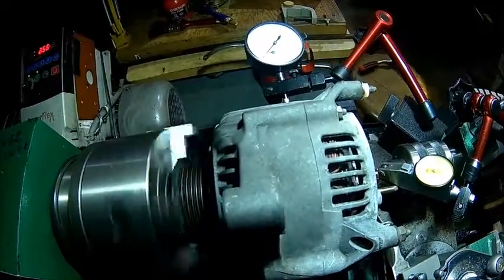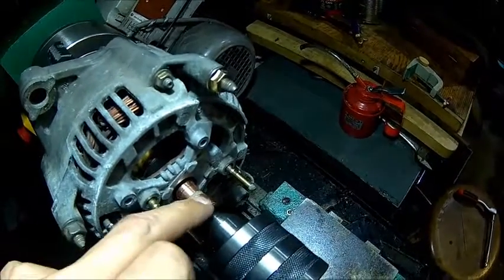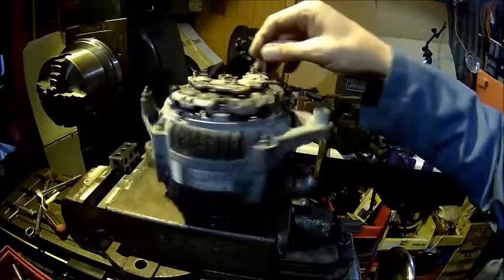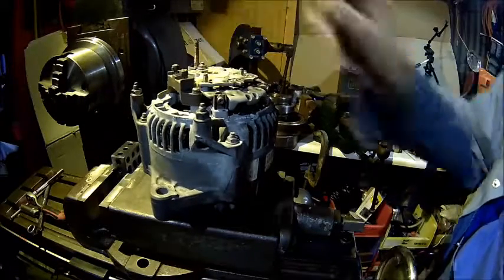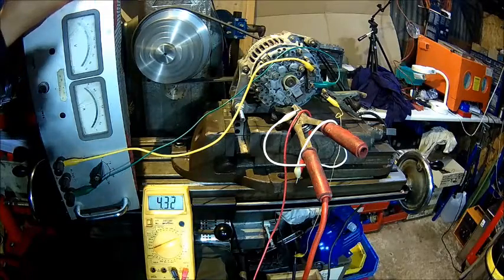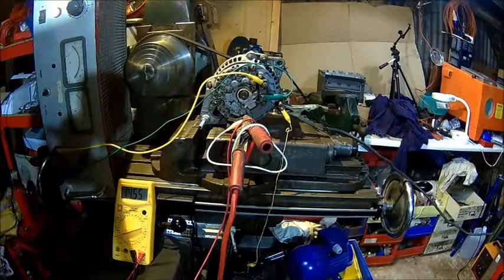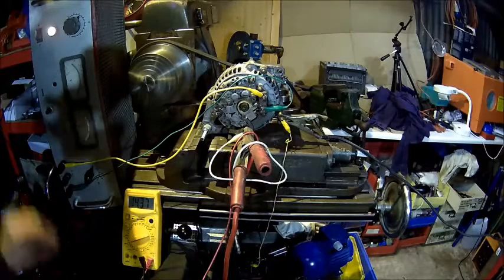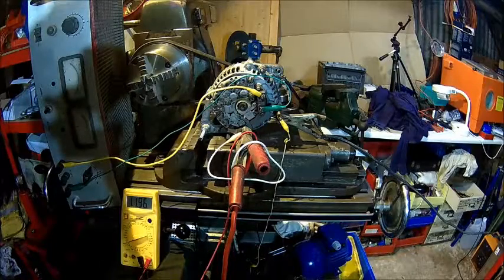Car Alternator - new brushes, re-assembling, bench test, (Denso, Jeep Cherokee XJ, ZJ) Part 2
This is the final part of the Denso alternator repair, we skimmed the slip rings, put new brushes in and did a load test.
Unforunately the alternator consumes more power than my mill can provide so we could only test it up to about 50A, but i am confident that it works just fine so it now goes into the Jeep..